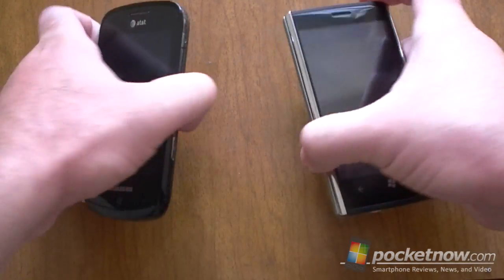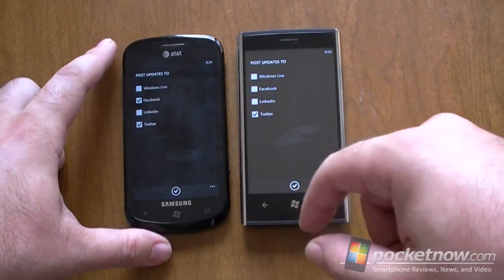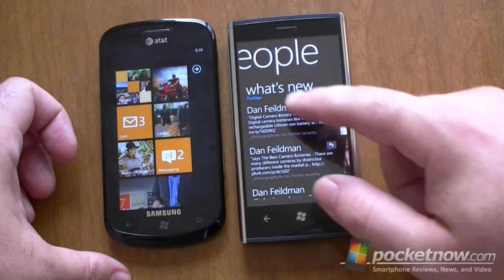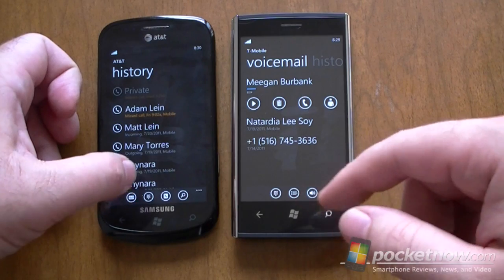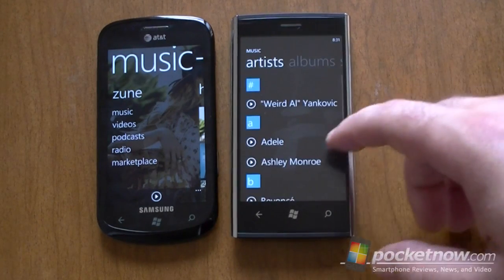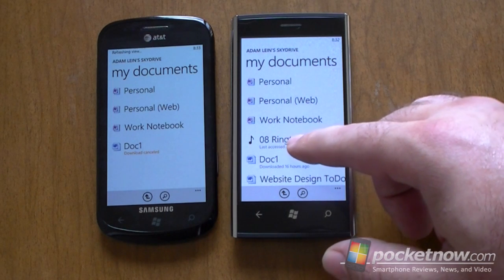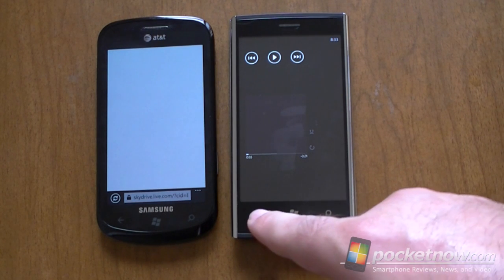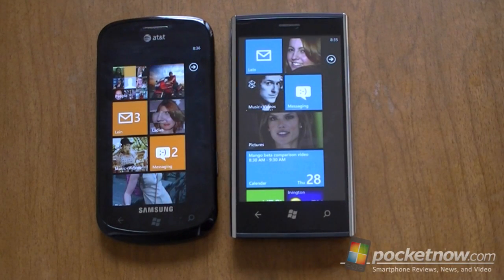Windows Phone Mango beta 1 vs beta 2 | Pocketnow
A second beta build of Windows Phone Mango was released to developers yesterday even though the final version has gone gold two days ago. This second beta is close enough to final for developers to start finalizing their new applications, but we're also interesting in what kind of consumer features may have changed since the previous beta from June.

First off, the big ones are working Twitter and LinkedIn integration in the people hub. Well, mostly working. You can post status updates or tweets to both along with Facebook and Windows Live at the same time. You can reply to tweets as mentions and you'll get notified of tweets that mention you through the "Me" live tile. You'll also see full Twitter timeline updates in the People Hub's "What's New" feed which can be filtered of course. Unfortunately all of your Twitter and LinkedIn contacts do not currently load into the full contacts listing. There are options to filter your contacts based on those networks, but none of them load. This also poses a problem with groups since you cannot link your contacts to their Twitter or LinkedIn accounts manually. That means your Group or single contact "What's New" feeds will not show twitter updates at this time. Hopefully that is something that can be fixed on the Windows Live server back-end since it seems like it should be possible.

You'll also see a few small icon design changes, some subtle animation changes, and over all it feels a bit faster.